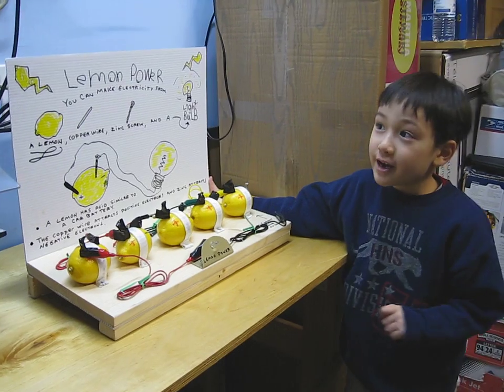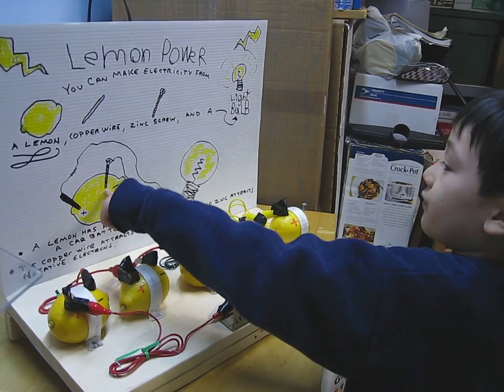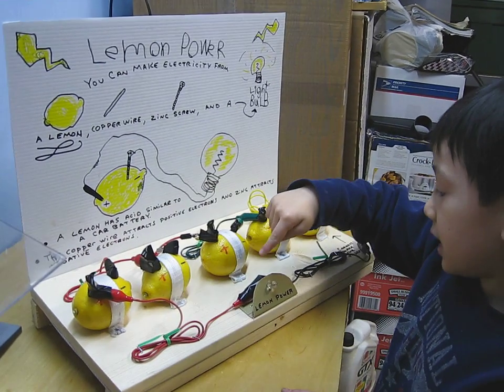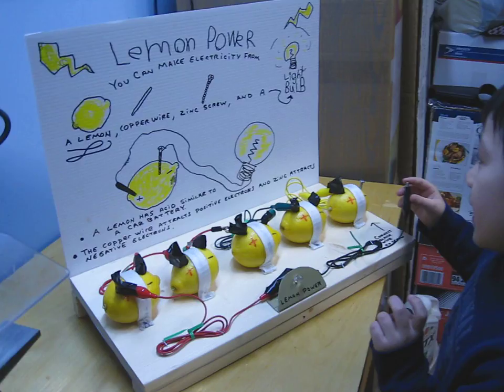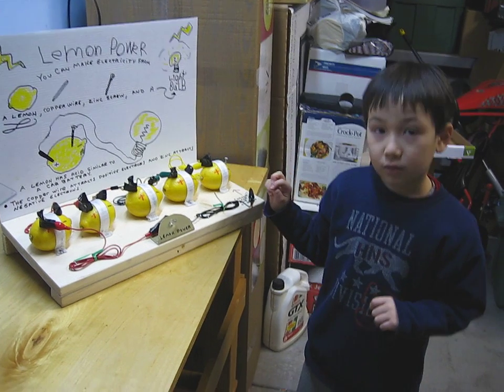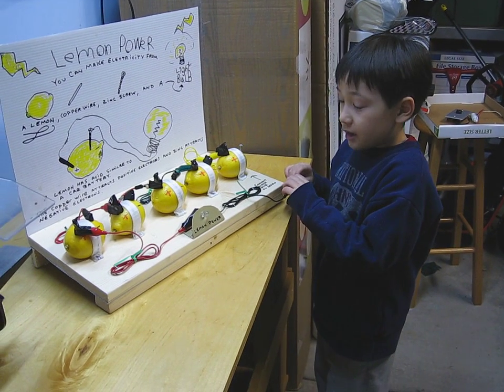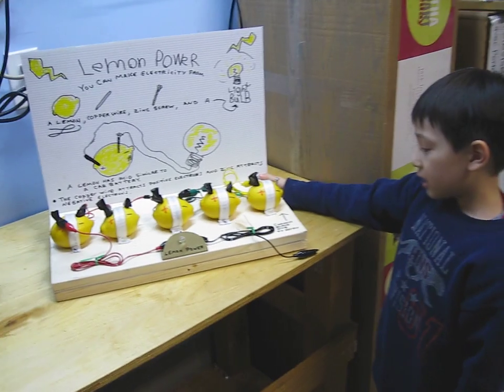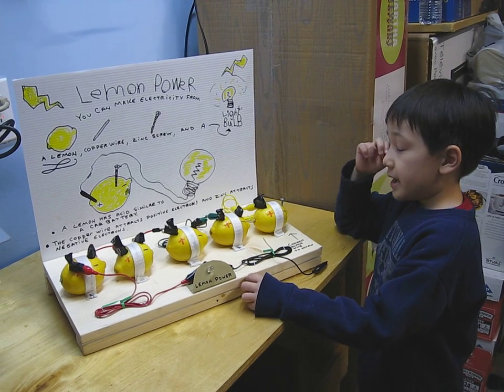The Lemon Battery, Electricity from a Lemon - Joey's Lemon Battery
Lemon battery, powers light bulb, Joey's science project, 6 year old Joey (First Grade) demonstration of an electrical lemon battery. (DiscoveryJoey.com) 5 lemons, 3.5 volt led light, used copper wires and galvanized screws. Lemons produced 3.5 volts of electricity, enough to power light for a few hours, then  screws became corroded by the lemon acid. Daisy chain lemons, positive negative, across the chain of lemons. Joey Ottobre. Joey's Lemon Battery.